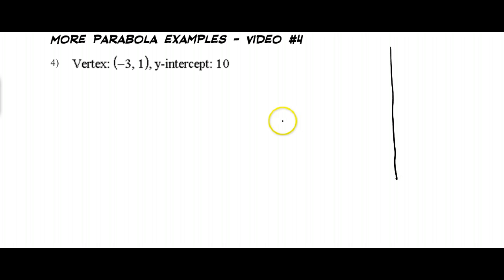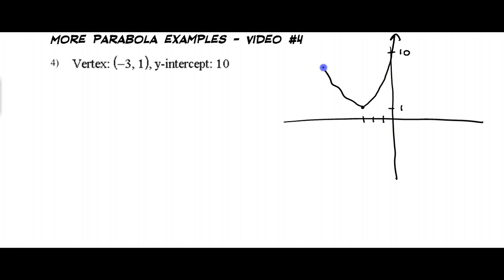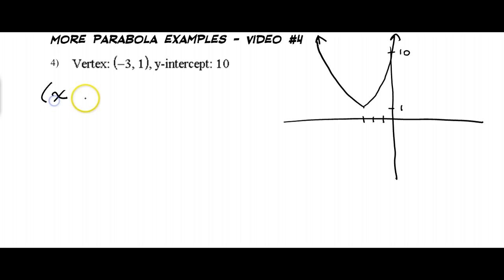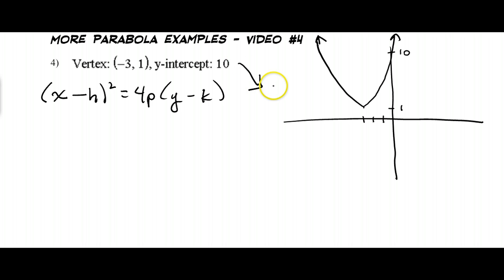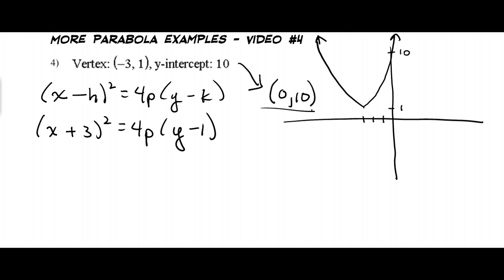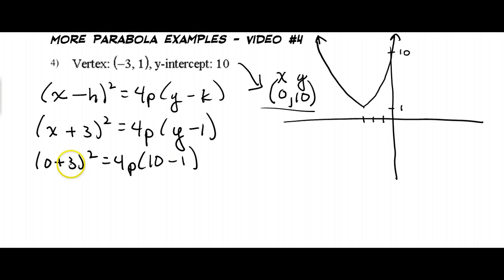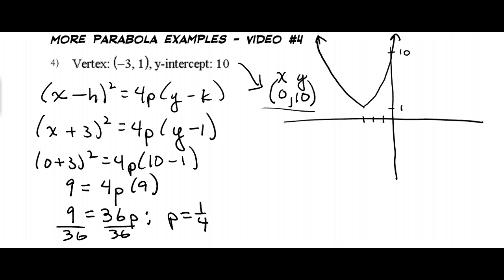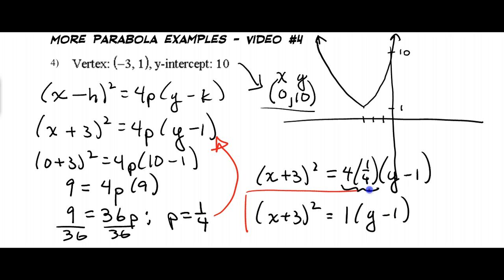More Parabola Examples - Video #4